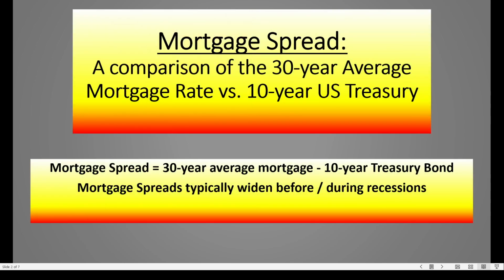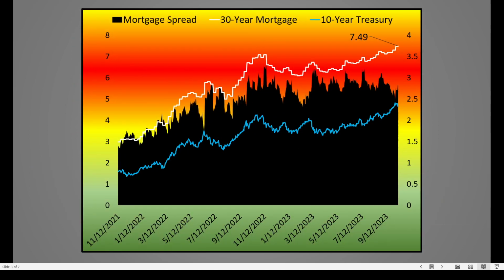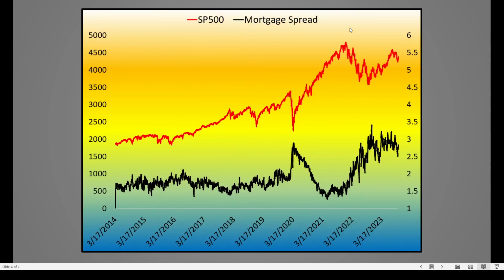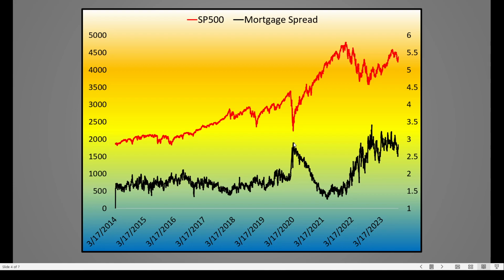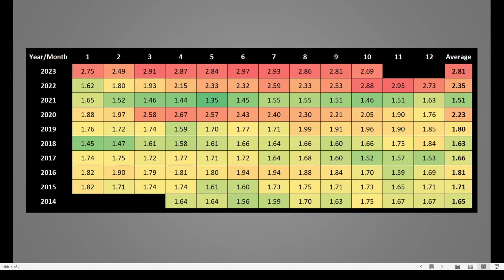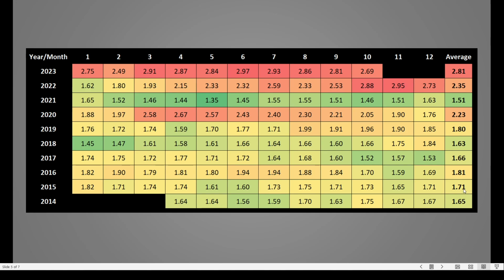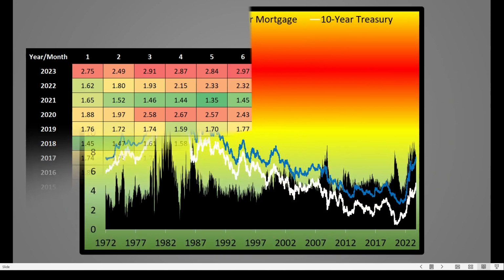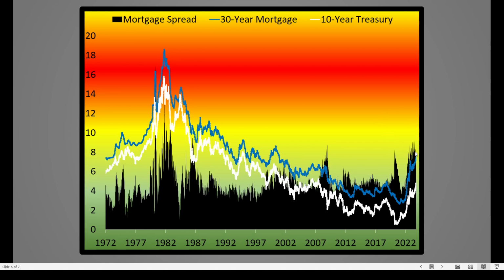Mortgage Spreads Hit Historic Highs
The Mortgage Spread reflects the additional risk premium in the marketplace. Currently Mortgage Spreads are near Record Highs.